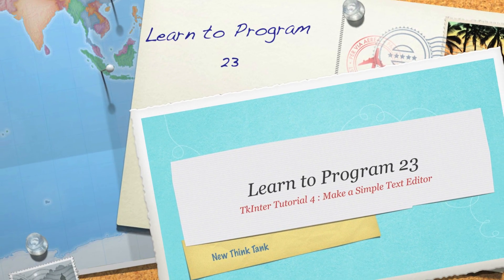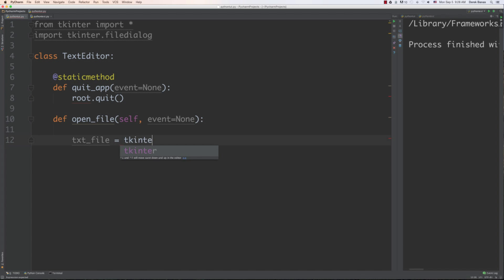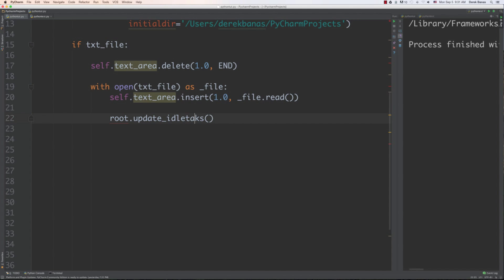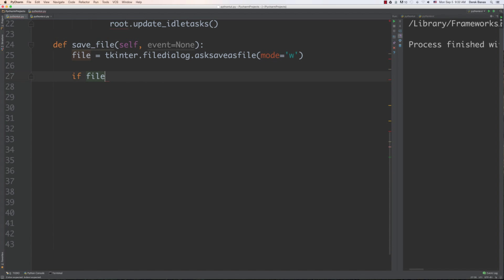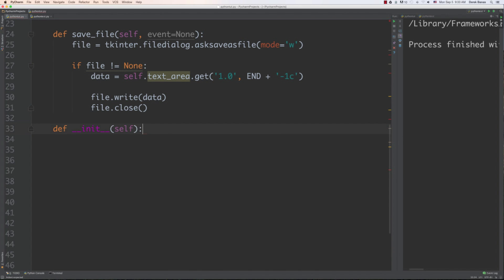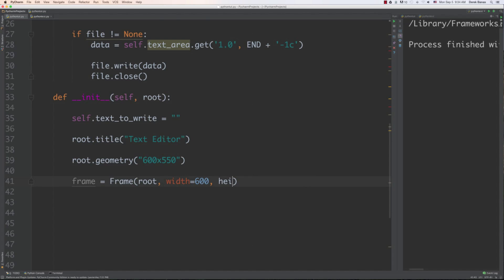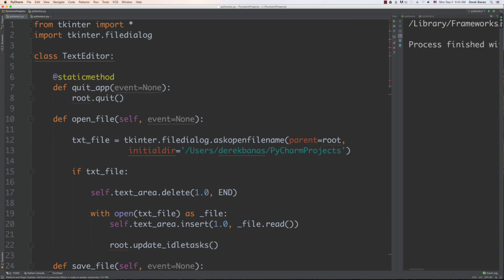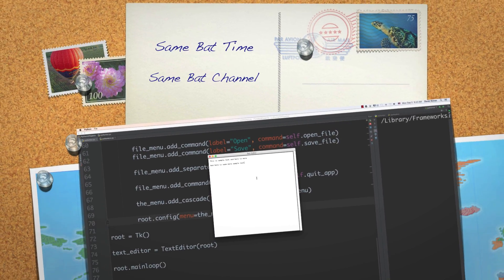Learn to Program 23 Python Text Editor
Best Python Book

In part 21 of my Learn to Program series I made all of the parts of a simple text editor except for the part where you enter text! So, in this video we'll create a dialog for opening files, create a dialog for saving files, add a text widget with a scrollbar widget, add a menu for review and much more. For homework after completing this program add in the parts from part 21 for more functionality.

vjFaLk